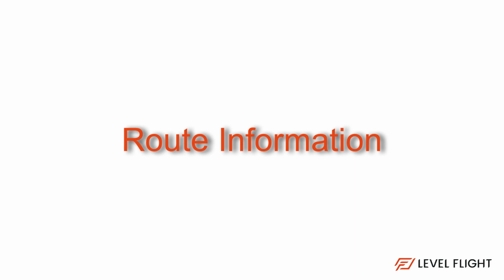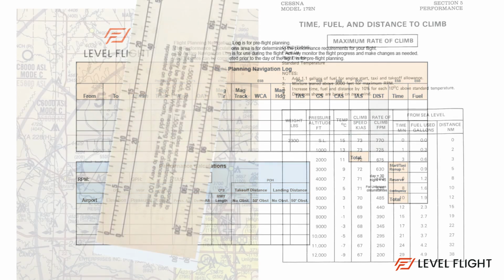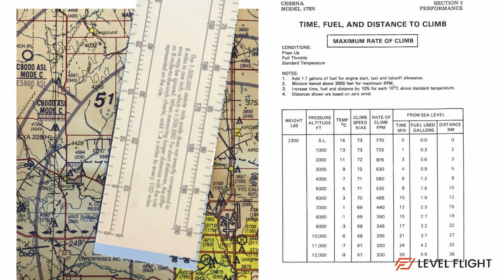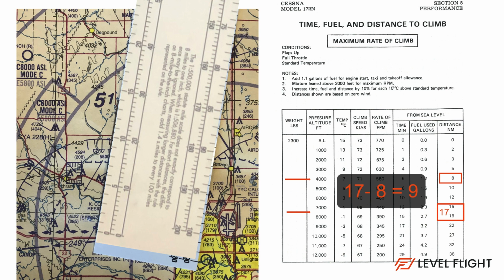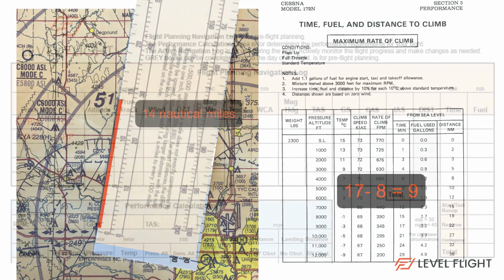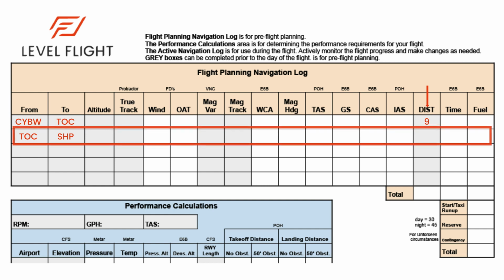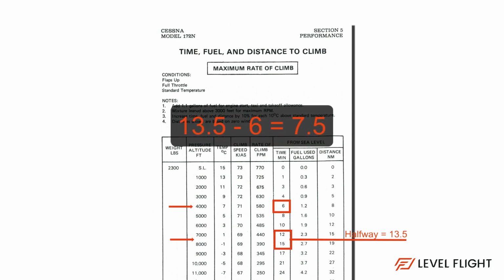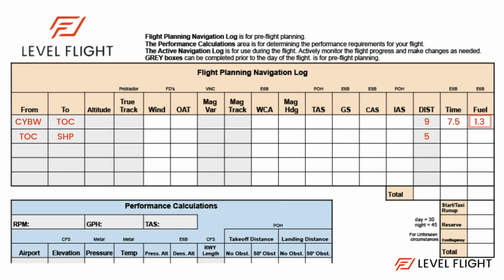6. Route Information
In this video we enter the route information into the VFR navigation log.